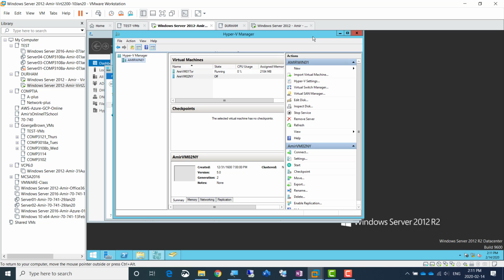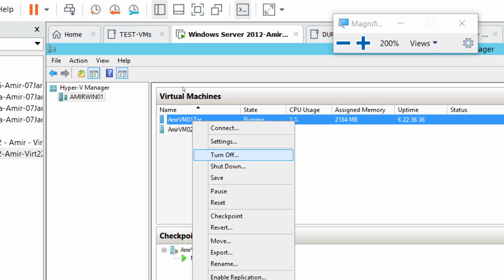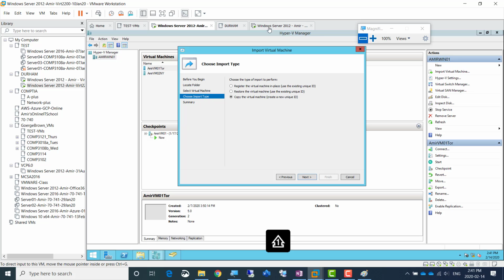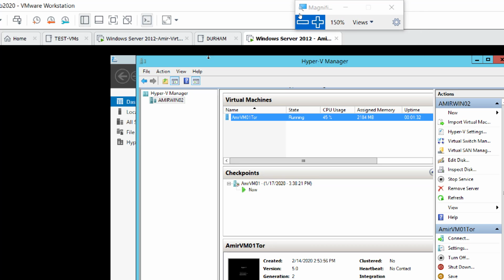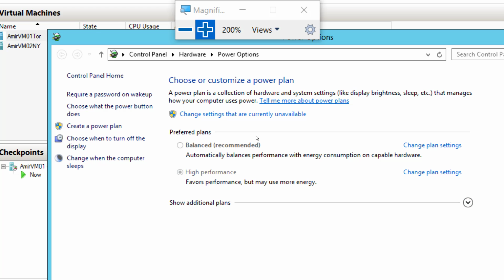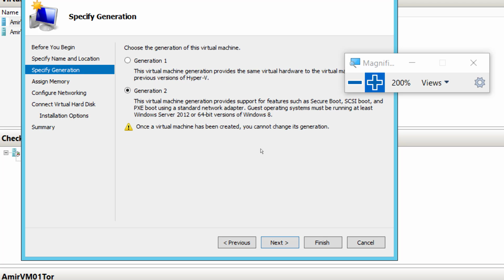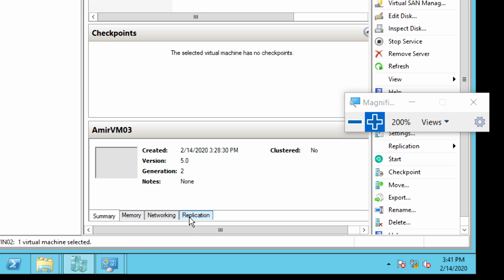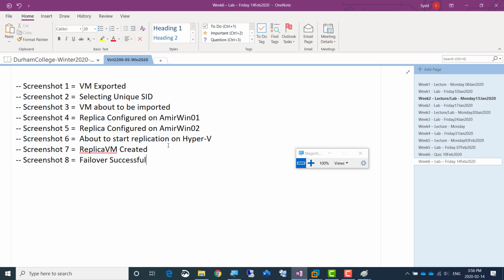Virt2200 14Feb2020 Class Friday VM Import Export Hyper V Replica